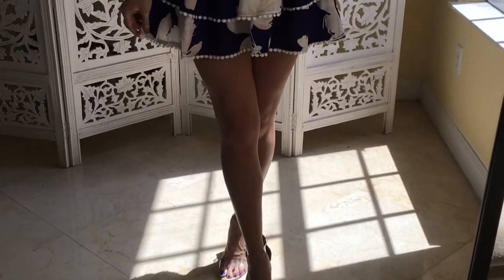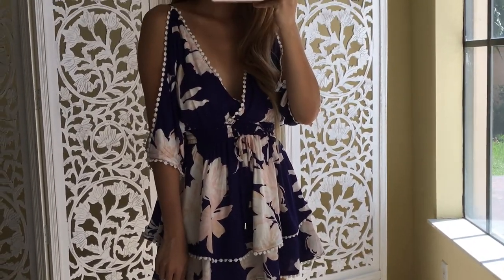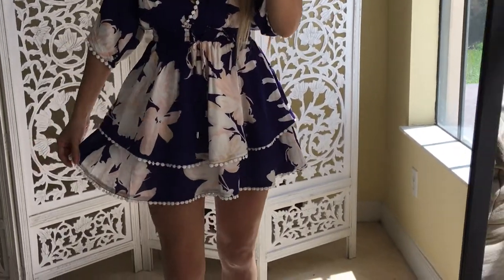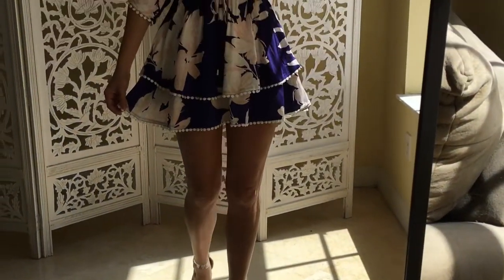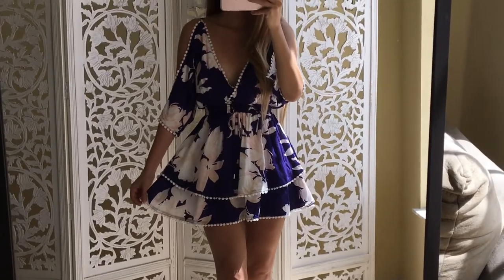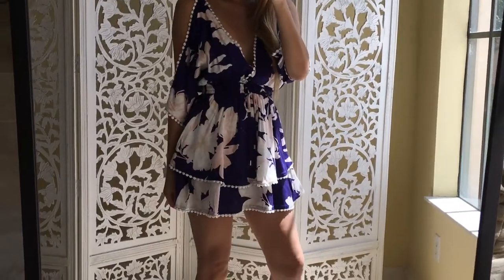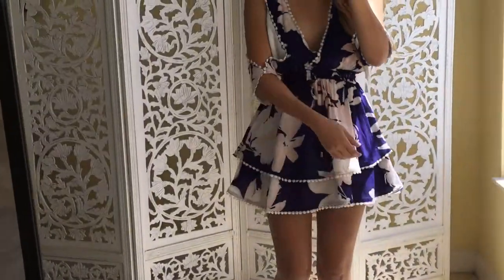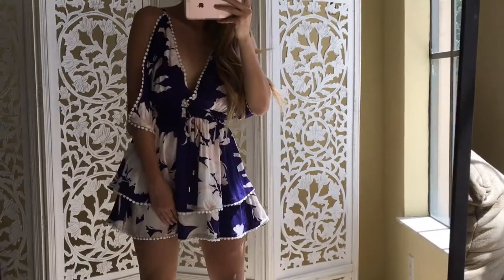OOTD #3 | Floral Dress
Dress: Shoplolaxo.com
"Shay Dress"